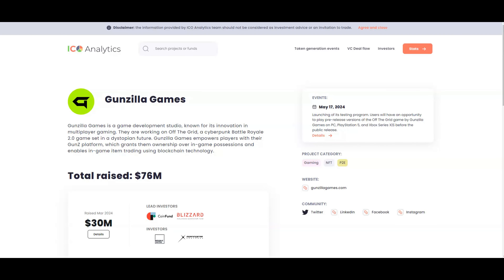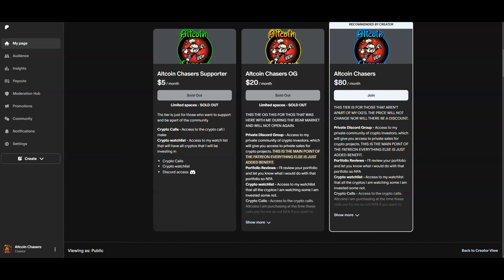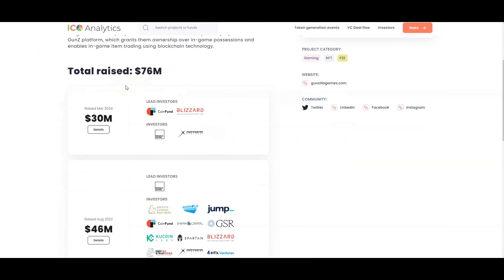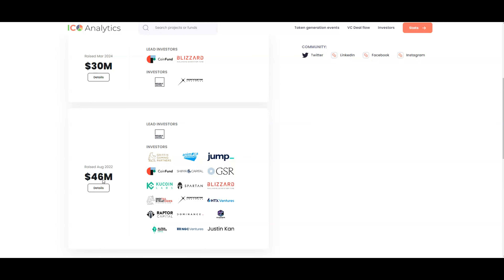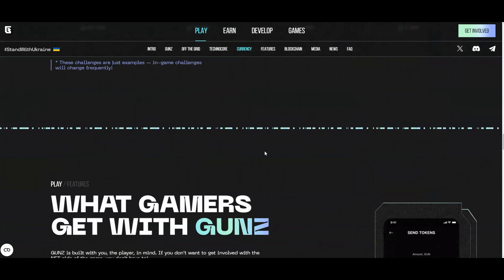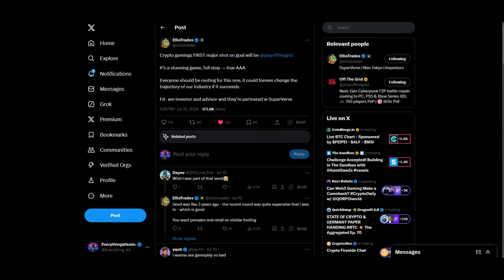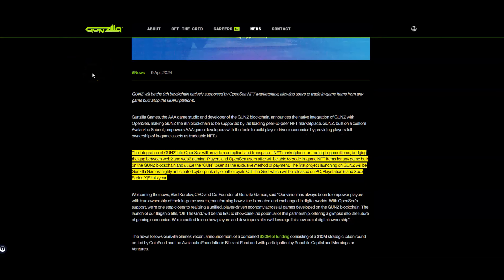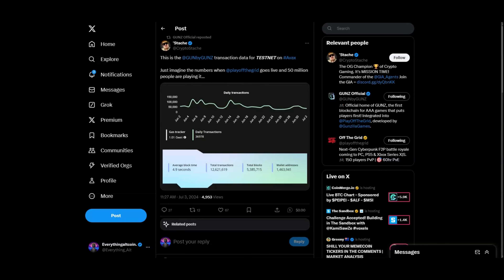WILL GUNZILLA’S OFF THE GRID BECOME THE BIGGEST CRYPTO GAME IN 2024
🕹️Play Thetan Arena to earn money while you play